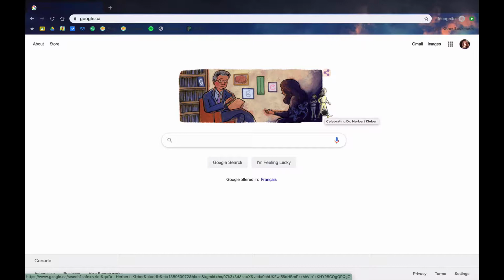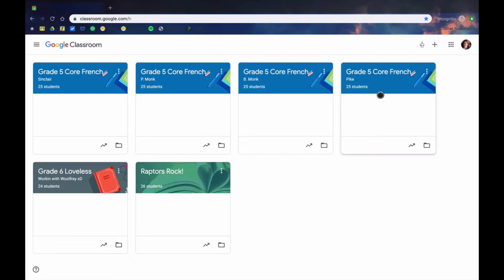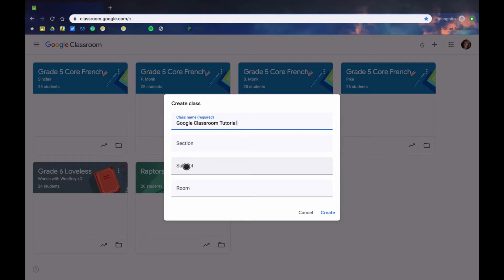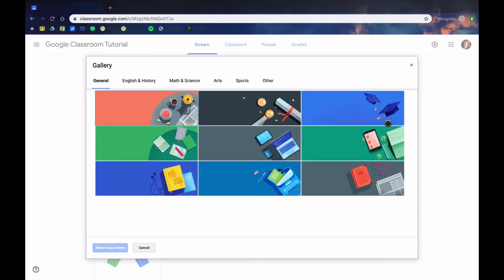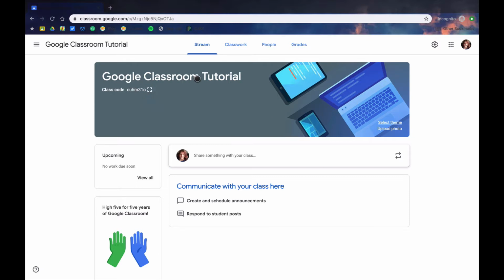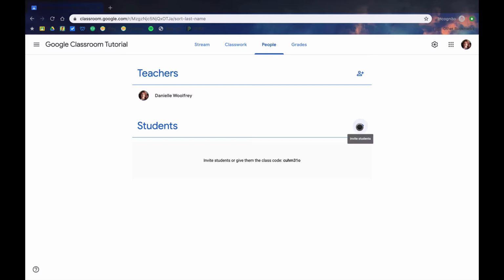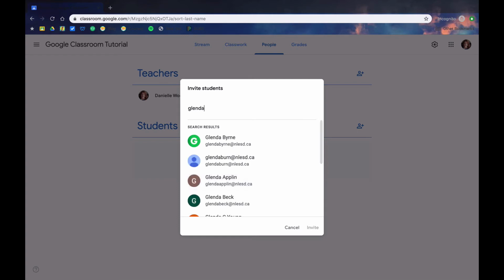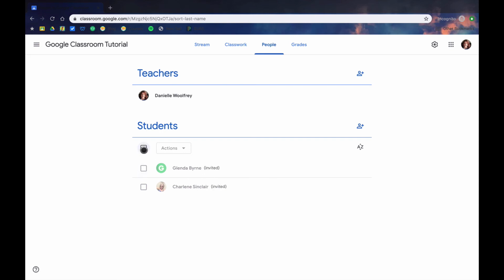Google Classroom Tutorial #2: Setup & Invite Students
The Google-eyed Educator will show you, step by step, how to create a new Google Classroom and add collaborators/students.